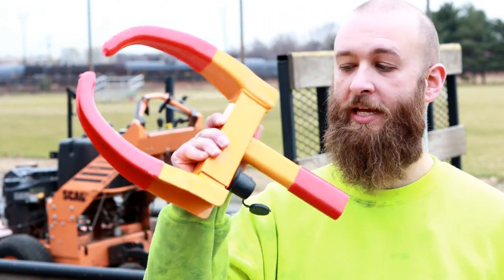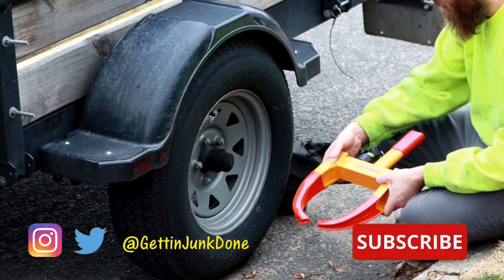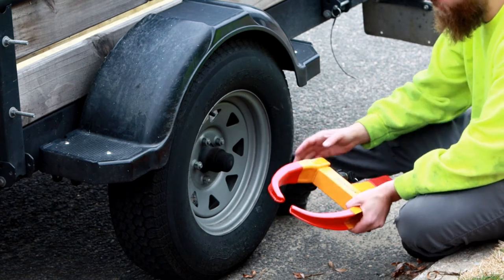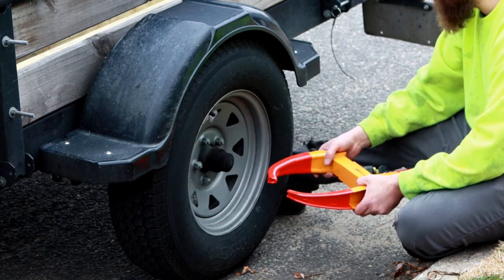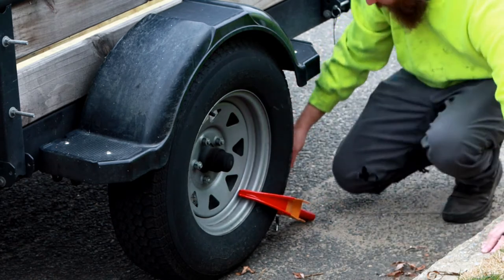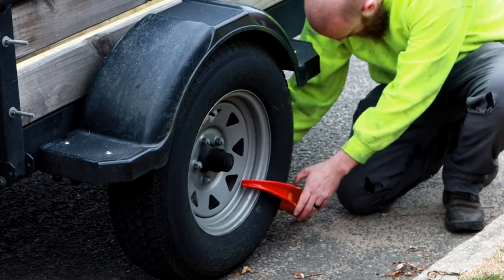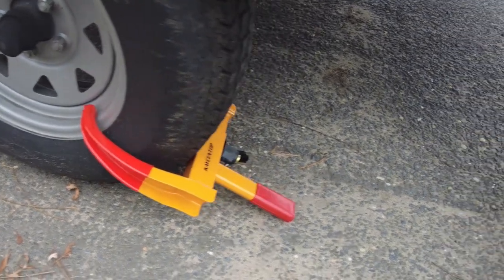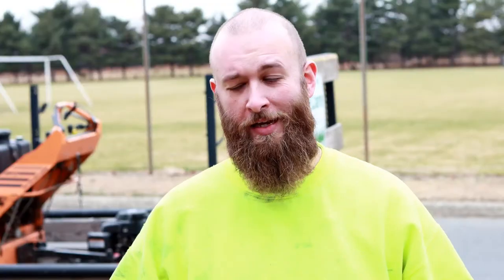Cheap Trailer Wheel Lock from Amazon Review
You can also fine me on Twitter & Instagram - @GettinJunkDone

Use this link to shop on Amazon, while supporting the channel!